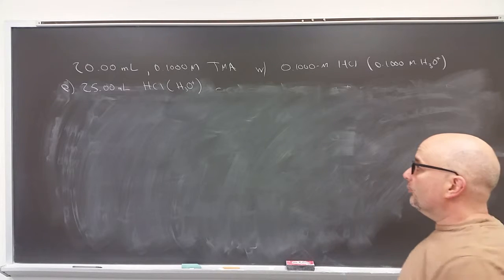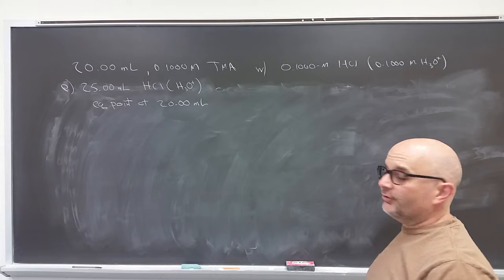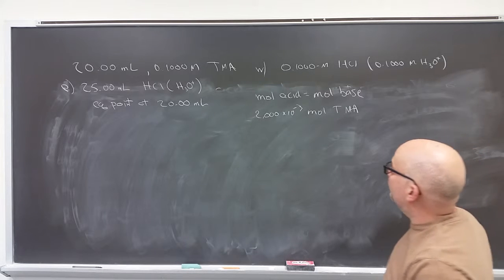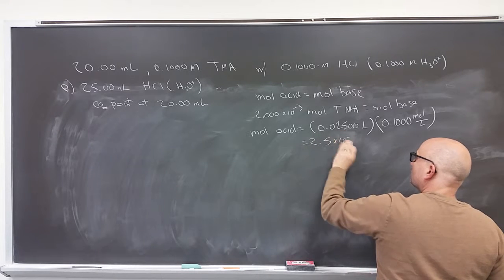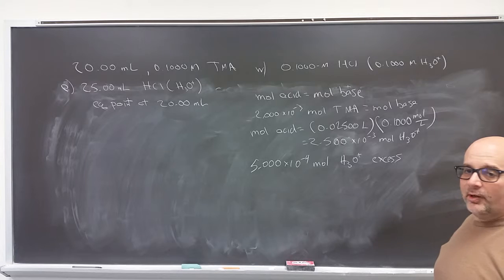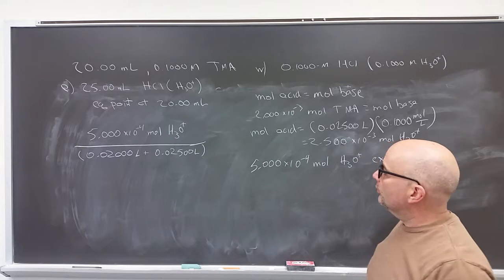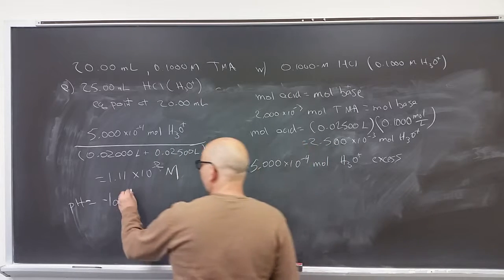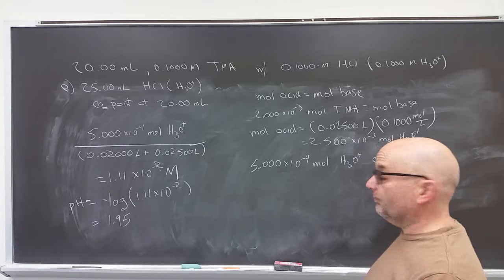SAWB 1e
strong acid/weak base titration practice problem 1e (pH beyond equivalence point)